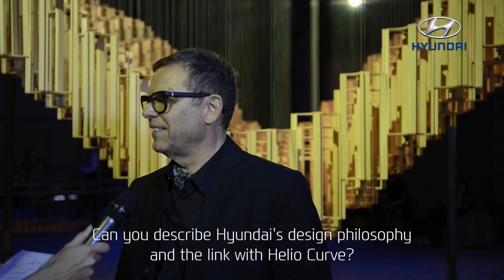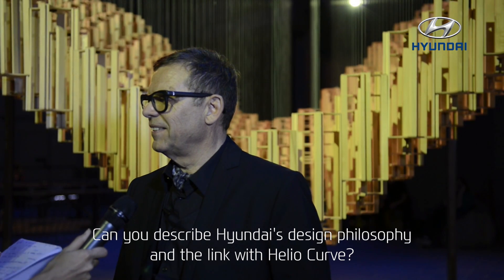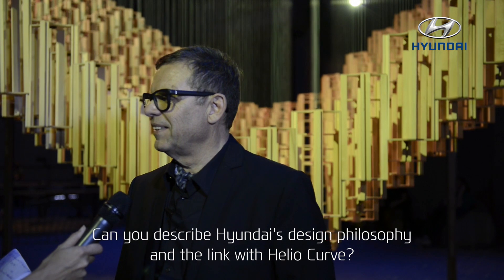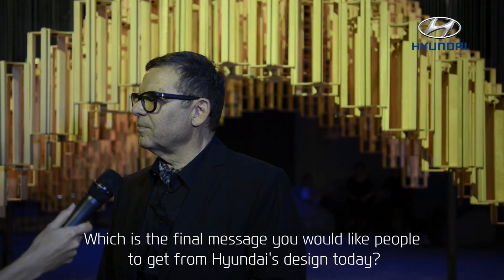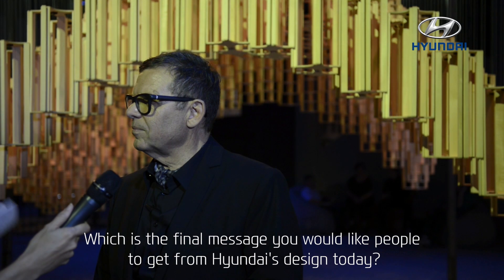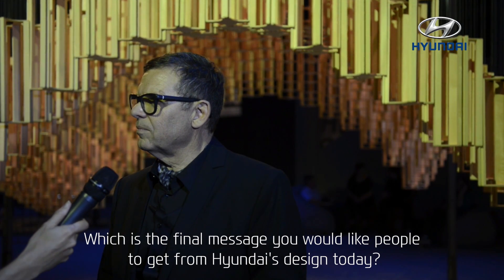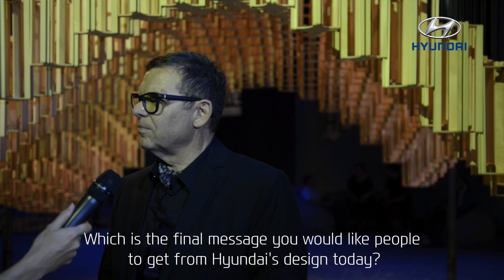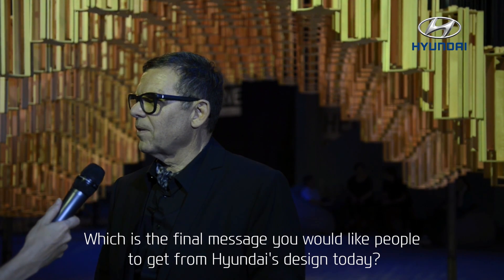Hyundai @ Milano Design Week 2015 - Intervista Peter Schreyer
Hyundai ritorna alla Milano Design Week al Superstudio Più con l’installazione cinetica “Sculpture in Motion 2.0 - Helio Curve”, opera dello Hyundai Design Center in collaborazione con l’artista statunitense Reuben Margolin.
L’installazione è una straordinaria opera in costante movimento che celebra attraverso forme d’arte la filosofia stilistica applicata da Hyundai su ogni modello: la Fluidic Sculpture.

Intervista a Peter Schreyer Chief Design Officer Hyundai.